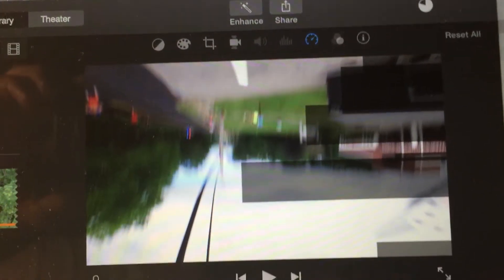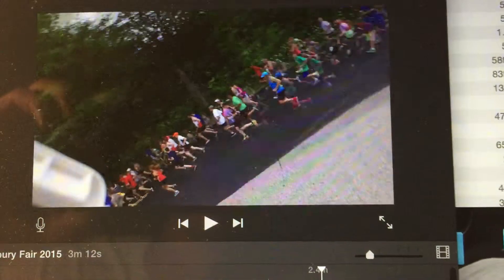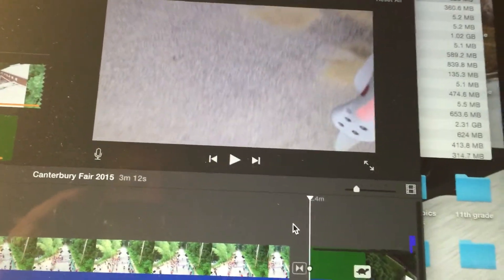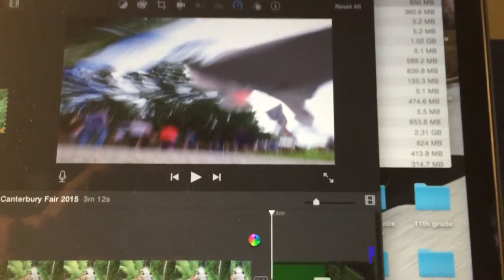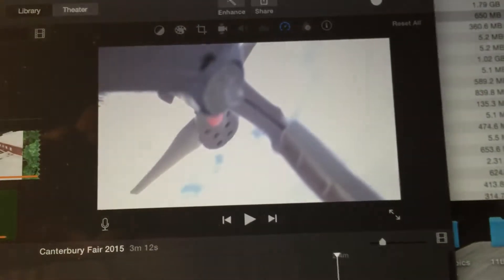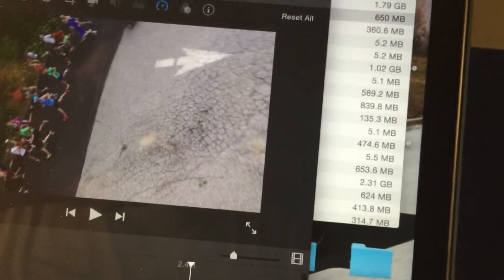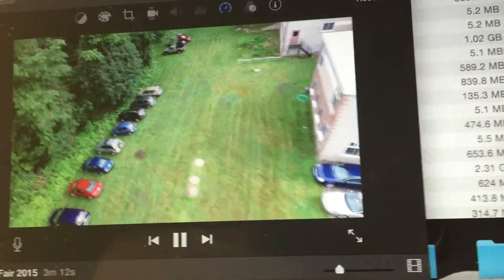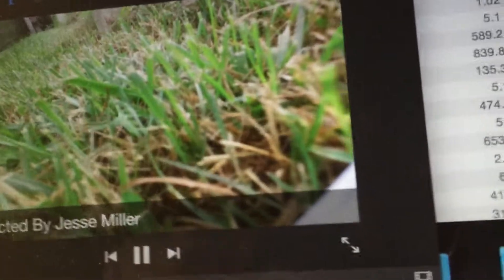Drone Crash Canterbury Fair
Here I give a slow-mo walk-through as to what happened to my brand new drone immediately after the start of The Woodchuck Classic running race at the Canterbury Fair 2015.